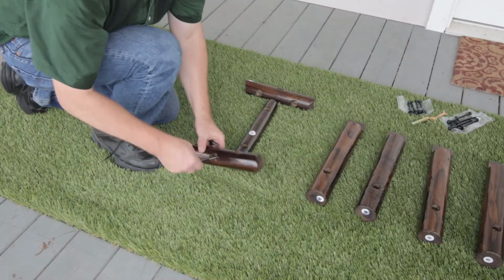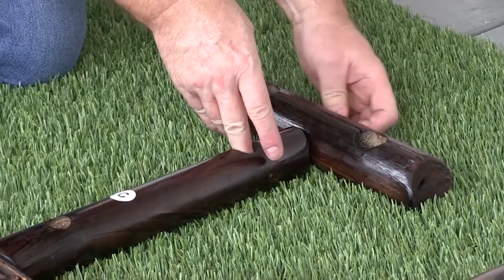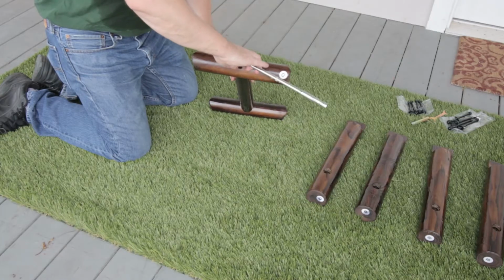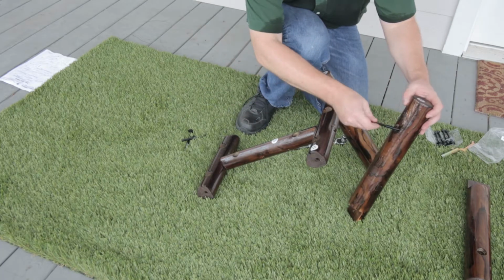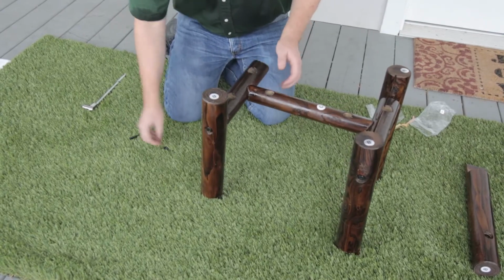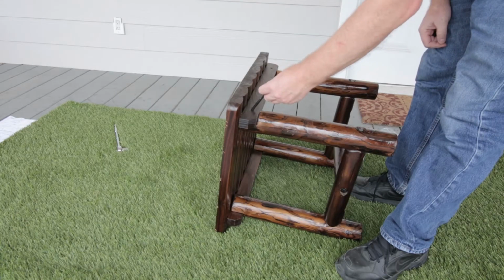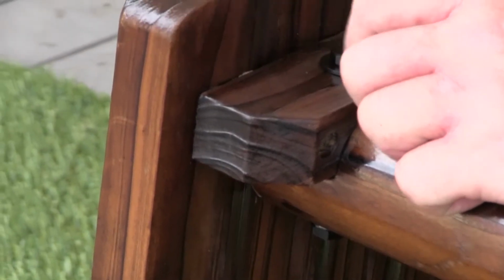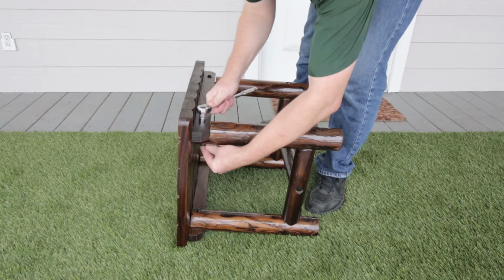Char-Log End Table Assembly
A step-by-step instructional video of how to assemble your brand new Leigh Country Char-Log End Table (TX 96012). Please let us know how your assembly went in the comments. We love hearing from you!